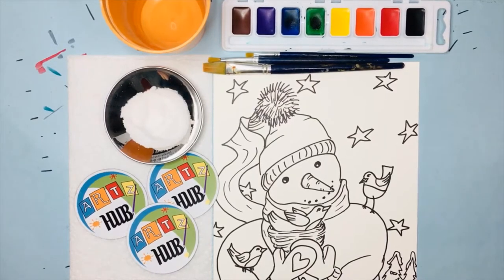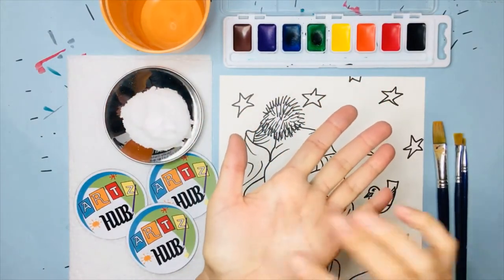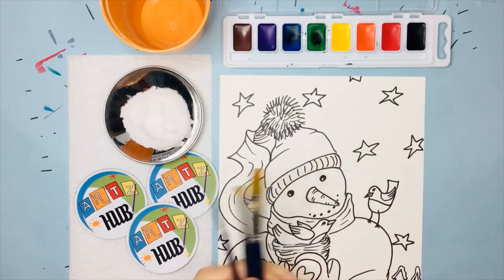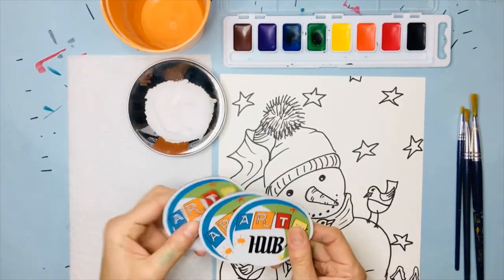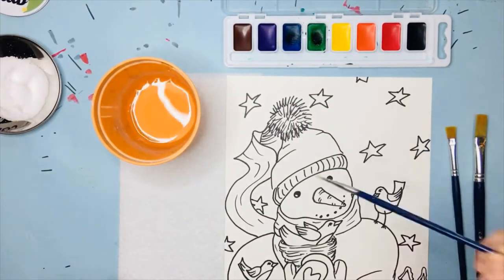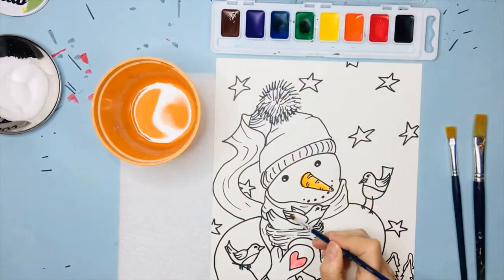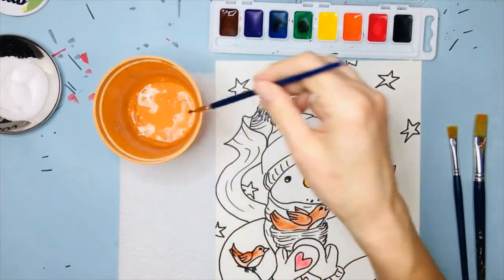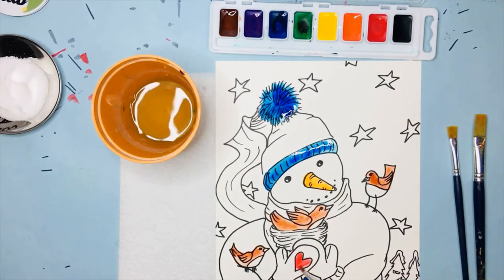1/4/21 Media Demo Video - Watercolor Paint and Salt